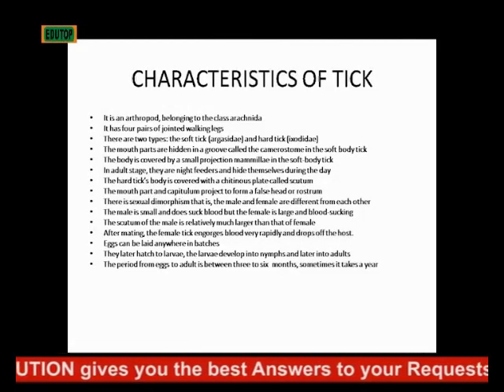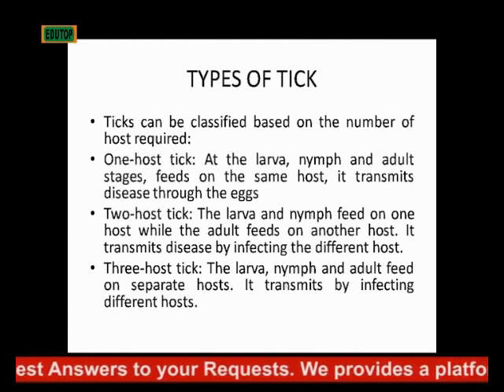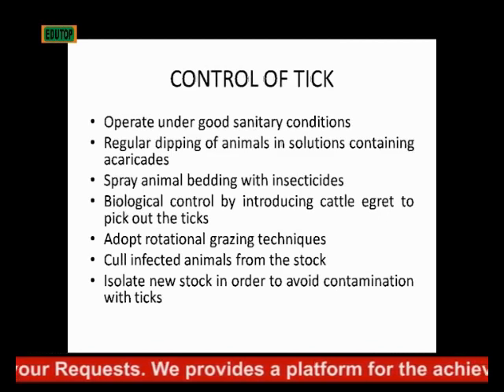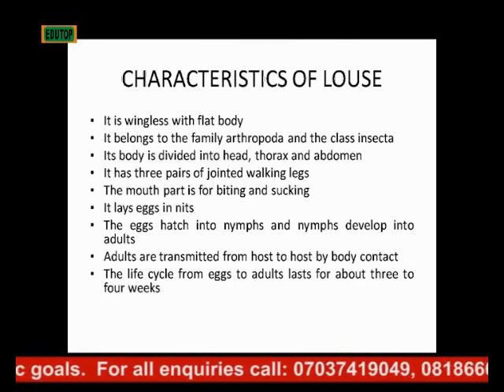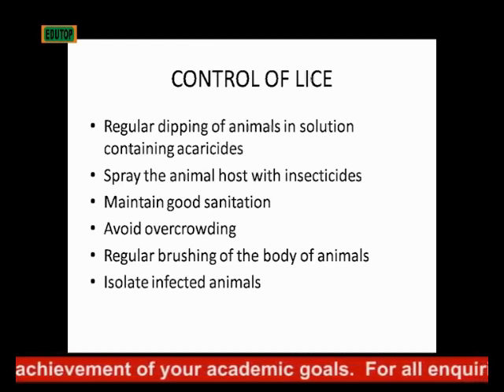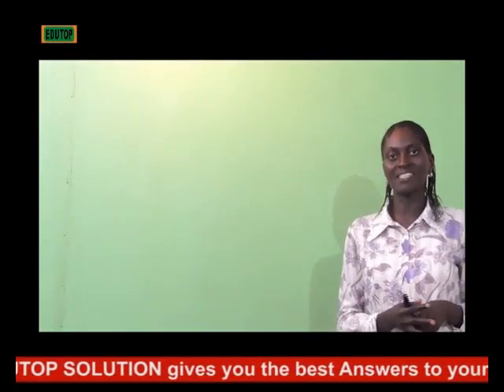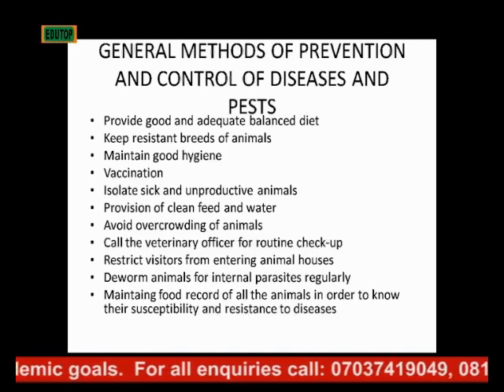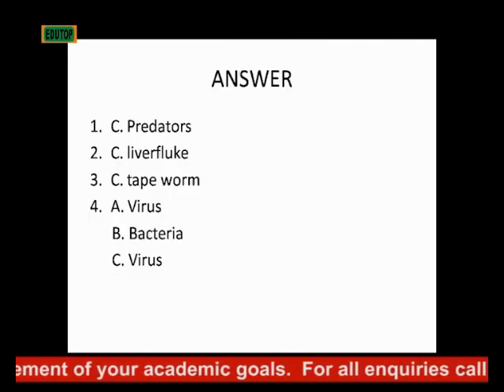(AGRICULTURAL SCIENCE FOR SENIOR SECONDARY SCHOOL SS3) Lesson 12